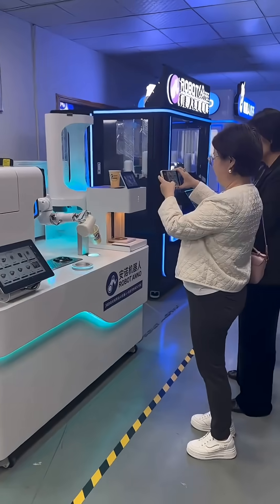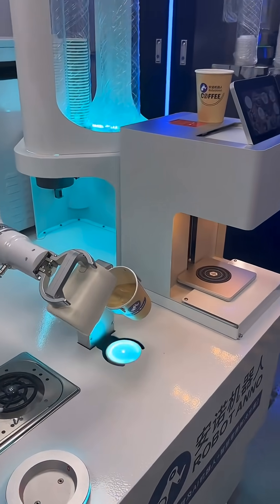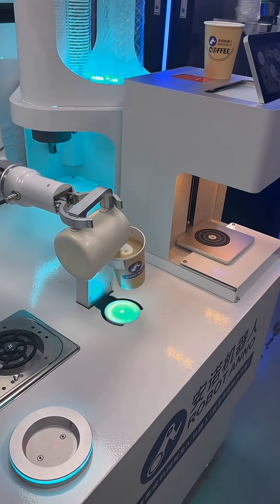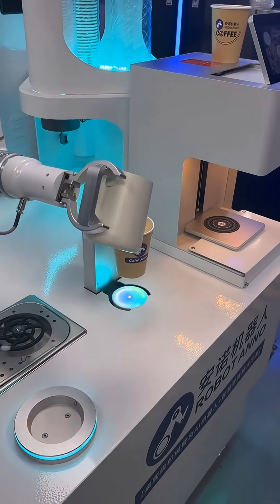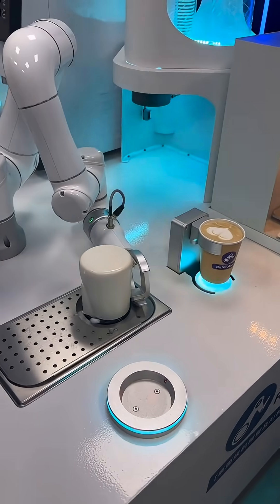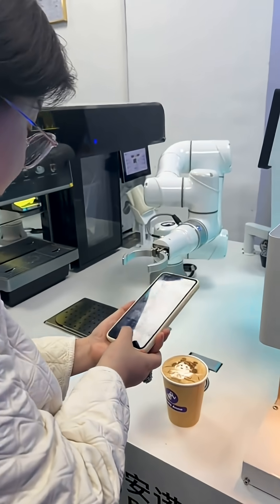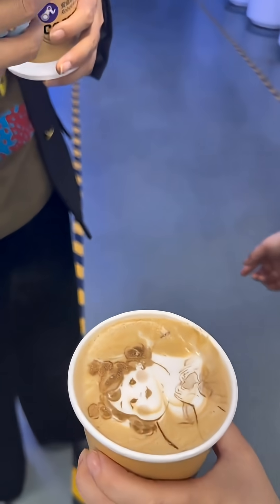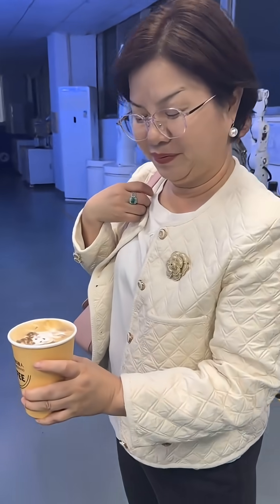China’s AI Robot Barista Preparing Coffee Automatically ☕🤖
China’s AI robot barista is transforming the future of coffee shops with fully automated coffee preparation powered by robotics and artificial intelligence. This advanced robot barista can prepare coffee from start to finish with high precision—placing the cup, brewing espresso, adding milk, creating foam, and delivering consistent quality every time.

What makes this AI coffee robot truly unique is its personalization capability. Using food-safe digital printing technology, the robot can print images, logos, faces, or custom messages directly on top of the coffee foam, creating a personalized coffee experience in seconds. This makes robotic coffee stations ideal for malls, offices, airports, exhibitions, and smart retail spaces.

Robot baristas in China are designed for speed, hygiene, and efficiency. They reduce human error, operate continuously, and maintain consistent taste and presentation. With the integration of AI vision, precision motion control, and smart automation, these robotic coffee machines showcase how China is leading innovation in AI robotics, smart retail, and automated food service.

As demand for contactless service, customization, and smart vending grows, AI-powered robot coffee systems are becoming the future of cafés worldwide. This technology highlights how robotics and artificial intelligence are reshaping everyday experiences—one cup of coffee at a time.

चीन का एआई रोबोट बारिस्टा कॉफी शॉप्स के भविष्य को पूरी तरह बदल रहा है। उन्नत रोबोटिक्स और आर्टिफिशियल इंटेलिजेंस से लैस यह स्मार्ट कॉफी रोबोट पूरी प्रक्रिया को अपने आप करता है—कप रखना, कॉफी बनाना, दूध और झाग तैयार करना और हर बार एक जैसी गुणवत्ता सुनिश्चित करना।

इस रोबोट कॉफी सिस्टम की सबसे खास विशेषता है पर्सनलाइज़ेशन। फूड-सेफ डिजिटल प्रिंटिंग तकनीक की मदद से यह कॉफी की झाग पर फोटो, लोगो, चेहरा या कस्टम मैसेज प्रिंट कर सकता है, जिससे हर कप कॉफी एक यूनिक अनुभव बन जाता है। यही कारण है कि चीन के मॉल, ऑफिस, एयरपोर्ट और स्मार्ट रिटेल स्पेस में रोबोट कॉफी मशीनें तेजी से लोकप्रिय हो रही हैं।

एआई रोबोट बारिस्टा तेज़, स्वच्छ और पूरी तरह ऑटोमेटेड सेवा प्रदान करता है। यह मानवीय गलती को कम करता है, लगातार काम कर सकता है और स्वाद व प्रस्तुति में समानता बनाए रखता है। यह तकनीक दिखाती है कि कैसे चीन एआई, रोबोटिक्स और स्मार्ट वेंडिंग सिस्टम में दुनिया का नेतृत्व कर रहा है।